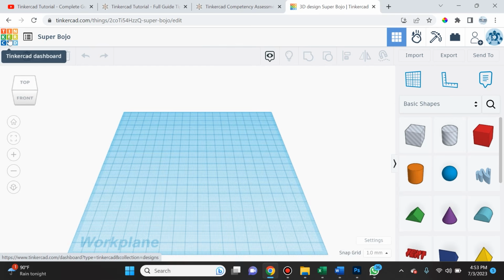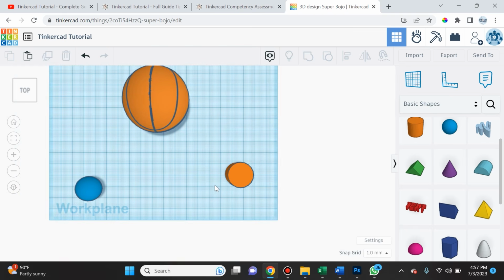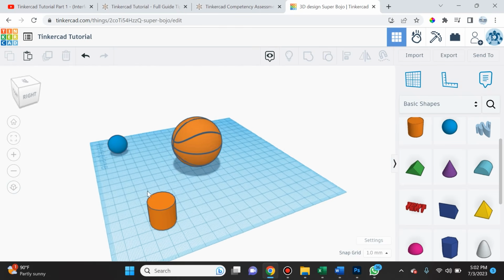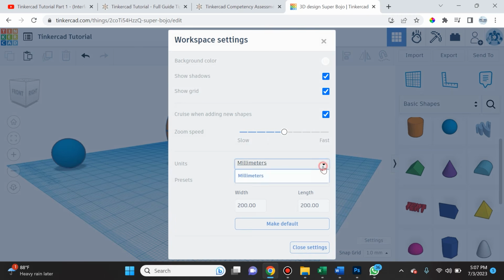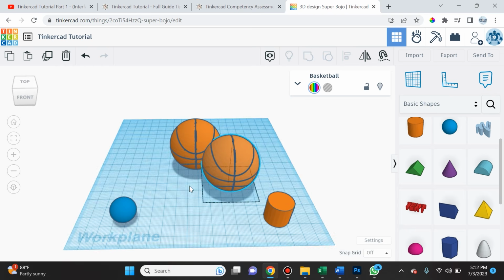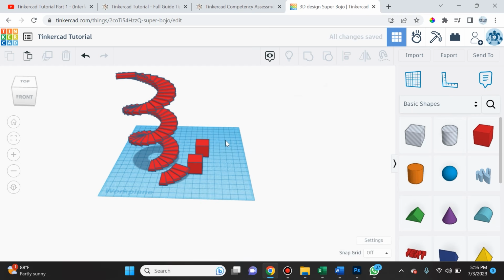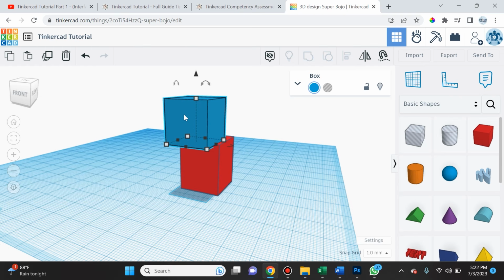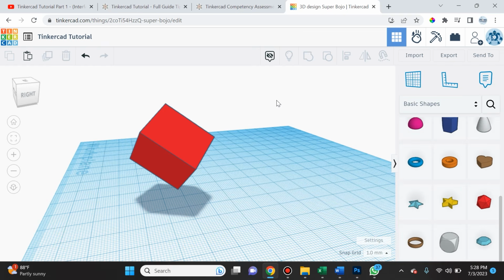Tinkercad Tutorial Part 1 - Interface, Movement, Settings and Grid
An updated tutorial series on all the features, tips and tricks in Tinkercad!
In this video we cover the view cube, orbiting, panning, moving shapes, settings, grid preferences, rotating and duplicating objects, and so much more!

Tinkercad is an online computer-aided design (CAD) software developed by Autodesk. It is designed to make 3D modeling and electronics prototyping accessible to beginners, educators, and hobbyists. With this program, users can create and design 3D models, including buildings, objects, and even simple electronic circuits.

The software offers a user-friendly interface and a range of tools that allow users to manipulate shapes, combine them, and create more complex objects. Tinkercad provides a library of pre-designed shapes and components that users can drag and drop into their workspace. It also supports customization of objects by resizing, rotating, and adding text.

Tinkercad's 3D modeling capabilities are particularly useful for 3D printing. Users can export their designs in the standard STL file format, which is compatible with most 3D printers. The software also includes features for designing simple electronic circuits by using virtual components and Arduino-based microcontrollers.

One of the notable aspects of Tinkercad is its focus on educational purposes. It is commonly used in classrooms to introduce students to the concepts of 3D design and electronics. Tinkercad provides a platform for learning and experimentation, allowing users to develop their creativity and problem-solving skills in a virtual environment.

Overall, Tinkercad serves as an accessible and intuitive tool for beginners and enthusiasts to explore the world of 3D design, prototyping, and electronics without requiring extensive prior knowledge or experience in CAD software.

0:00 Intro
0:36 Interface
1:00 Drop Shapes onto Workplane
2:15 The View Cube
3:05 Orbit & Panning
4:09 Zooming In & Out
4:35 Fit Selection in View
5:10 Selecting & Deselecting
6:12 Home View
6:45 Perspective vs Orthographic view
7:37 Important Settings
8:42 Cruise when adding new shapes
9:55 More Settings
11:35 Snap Grid
13:27 Copy, Paste, Undo & Redo
14:10 Duplicate
15:10 Shapes in the World
16:30 Drag a copy
17:25 Notes
18:59 Movement
21:20 Drop to Workplane
22:01 Rotating Objects
23:43 Future Videos